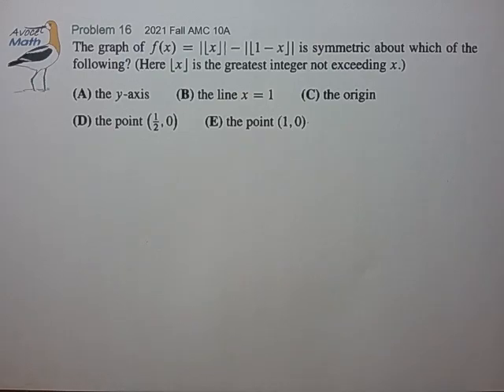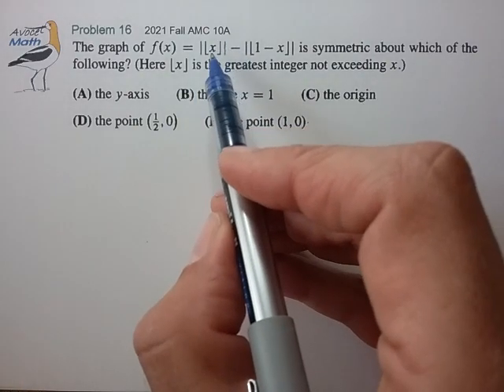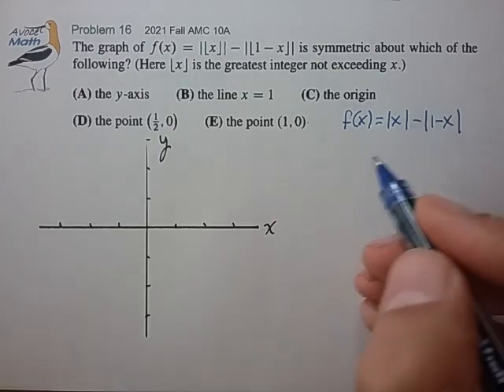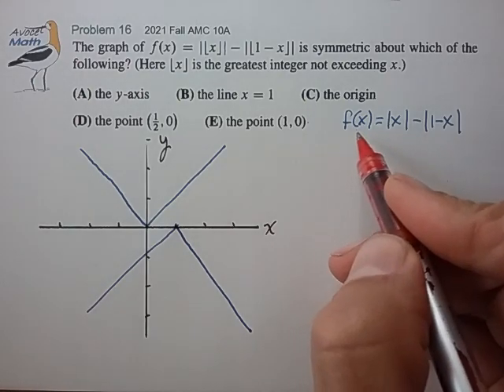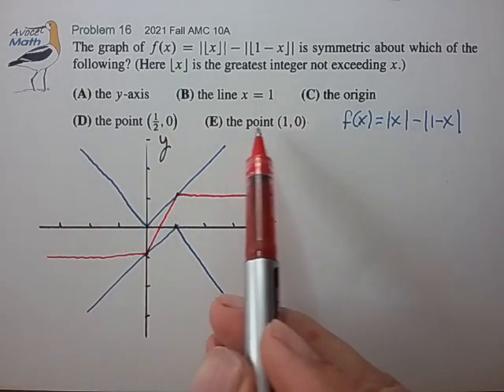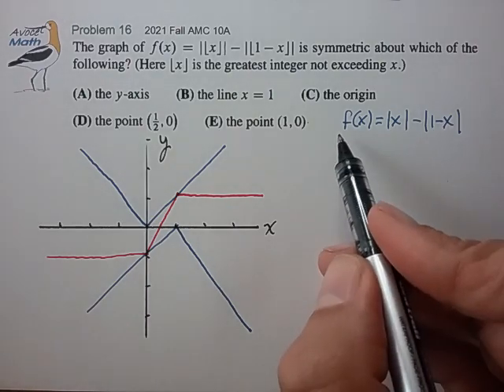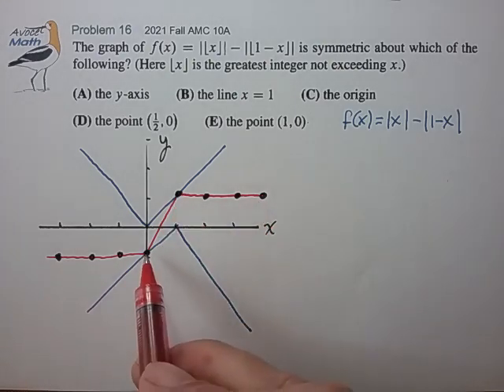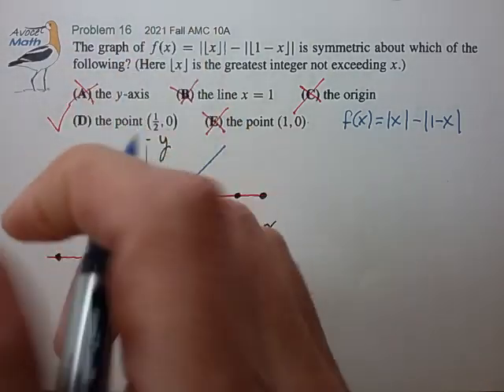2021 AMC 10A Prob 16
🤔 Graph the Original f(x) ?
You can do a sequence of graphic transformations on the floor function, but that's a lot of work.  It's easier to recognize that the floor function does not change value between the integer points, so the original f(x) does not change value either.  We need only sample a few convenient points between the integers,

to see the original function is identically zero for all non-integer points.  The extension to all half-integers (n+½) is simple:

f(n+½) = |[n+½]| - |[1 - (n+½)]|
            = |[n+½]| - |[½-n]|
            = |n| - |-n| = |n| - |n| = 0